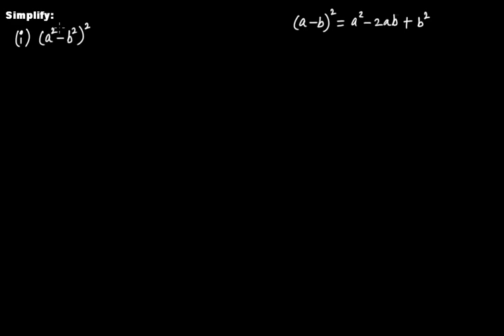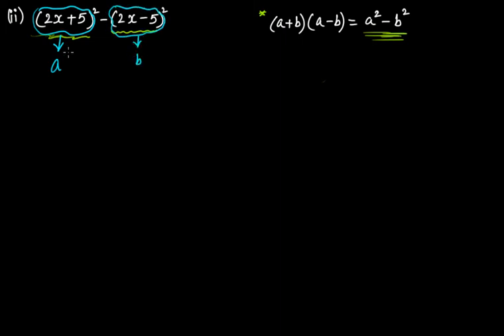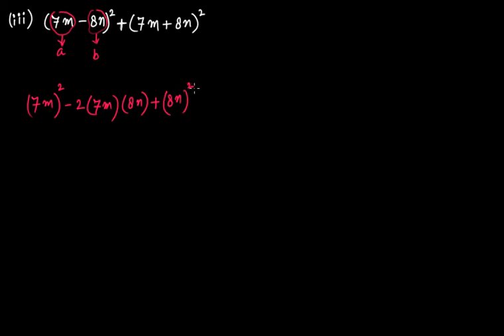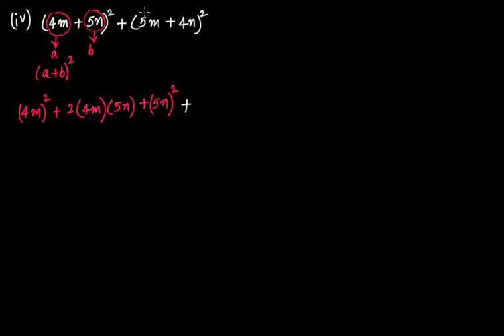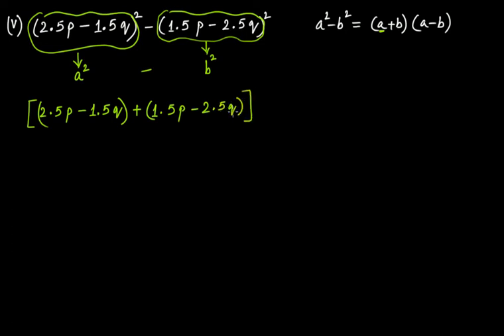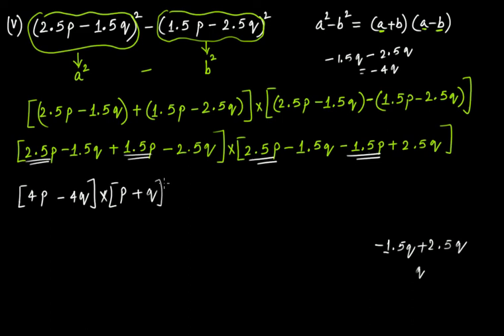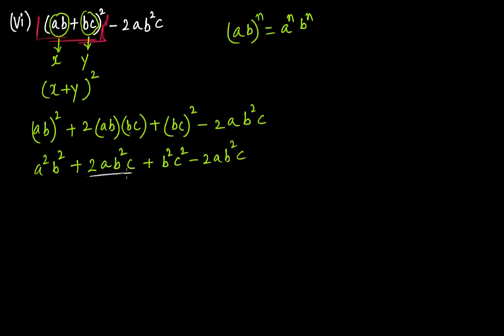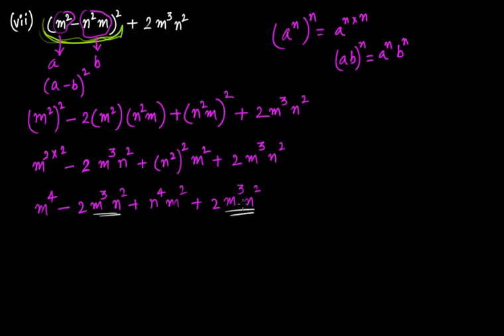Problems on Algebraic Expressions - Part 6 || Grade 8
In this video tutorial we discuss the following:
(1) A few problems based on simplifying of algebraic expressions.